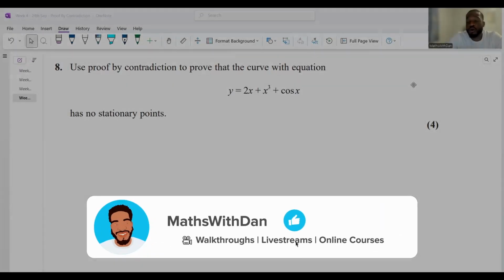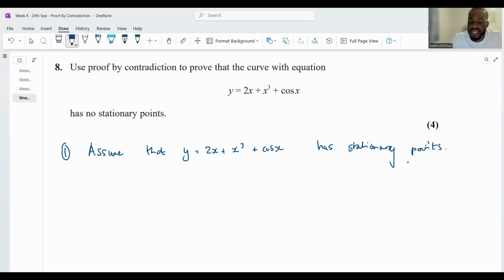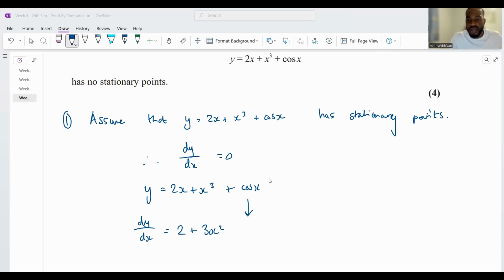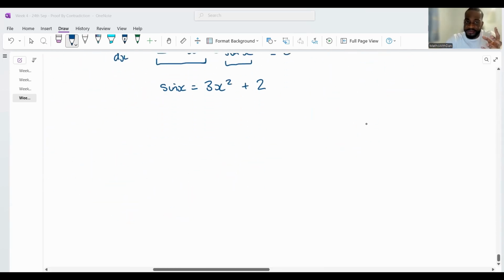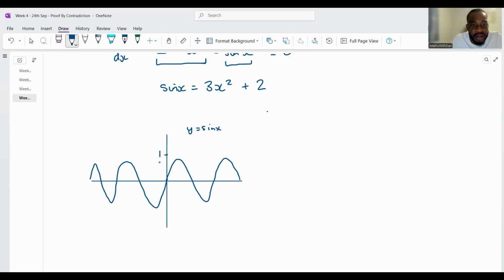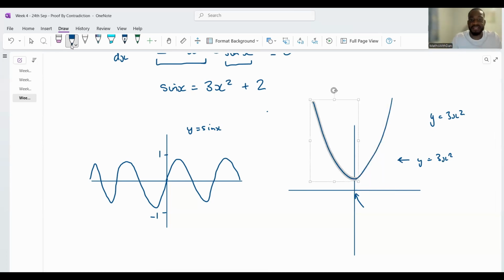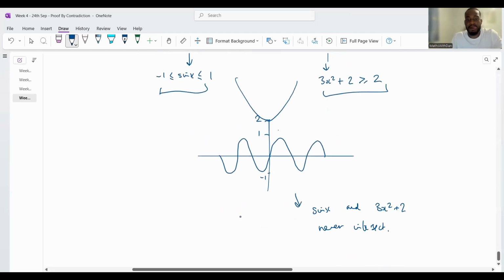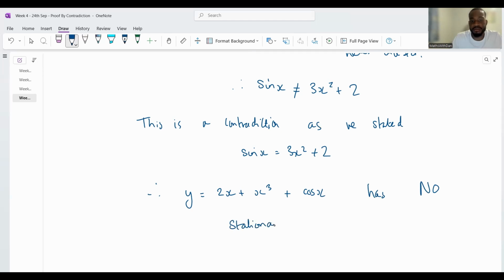A Level Maths | Proof | Proof By Contradiction | Live Exam Question Walkthrough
Proof by Contradiction Explained!

This clip was taken from one of my live online group classes, where we worked through a tricky exam-style question involving Proof by Contradiction.